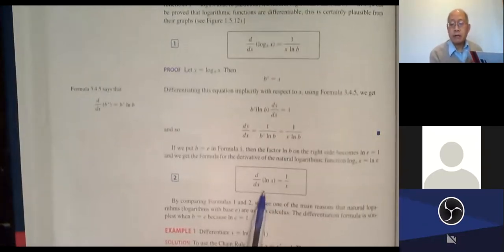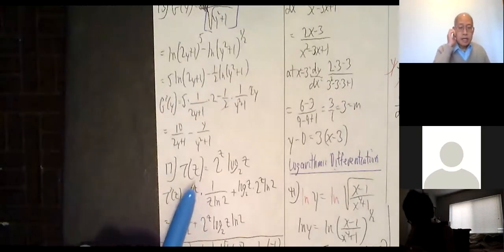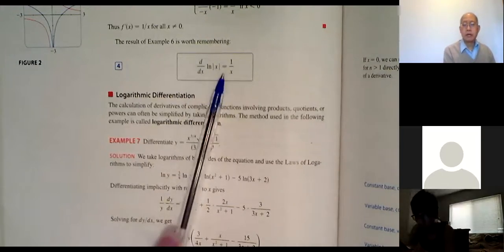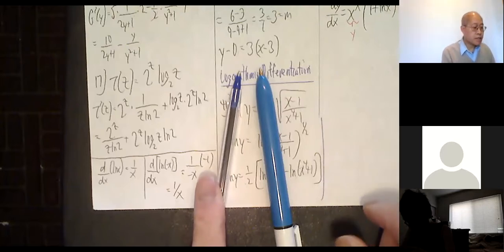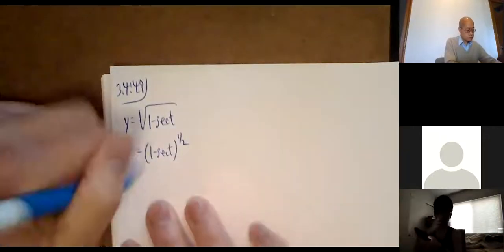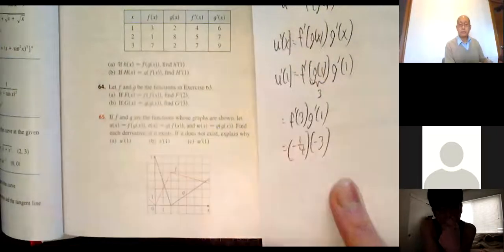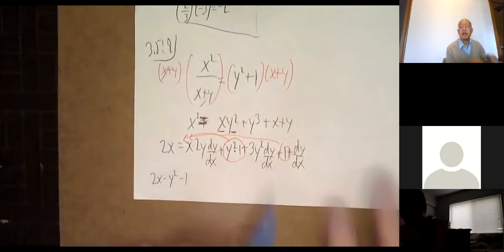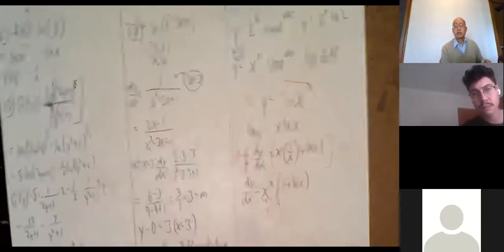MATH 251 THU 10/08/2020